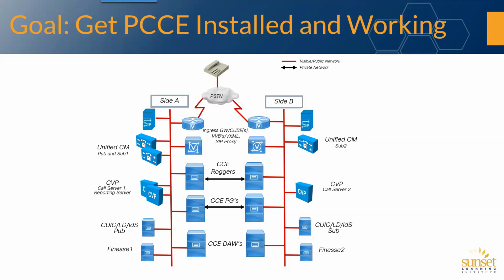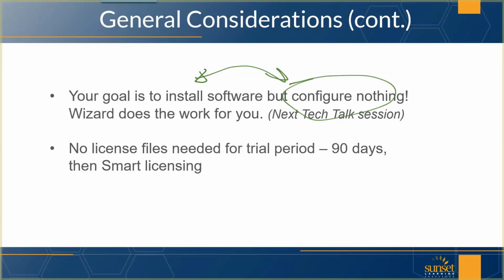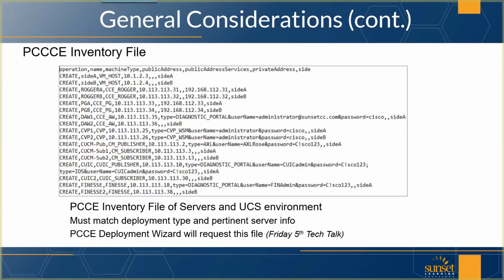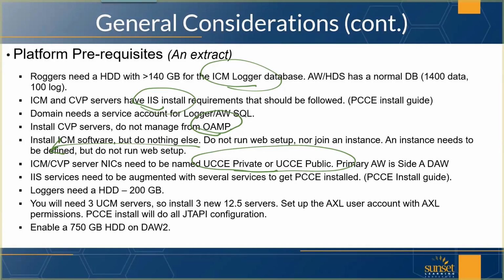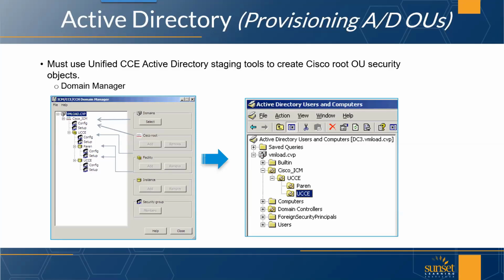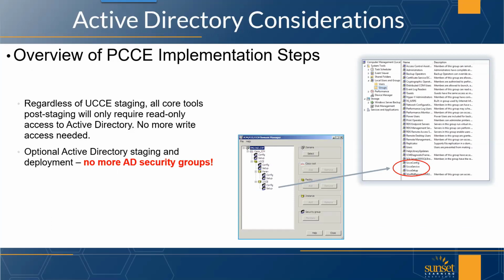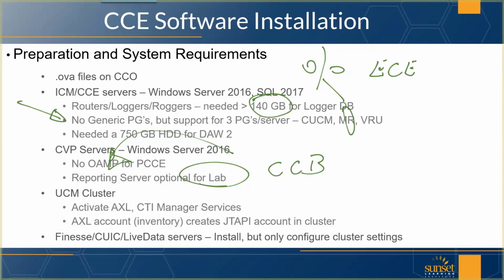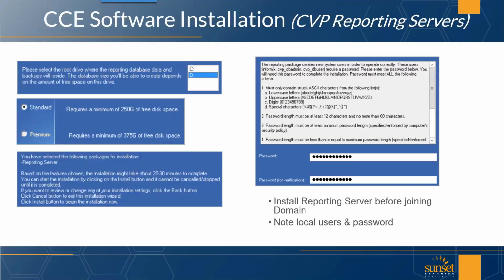PCCE Software Preparation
This video discusses the software and system requirements necessary to begin a PCCE installation procedure. The deployment goal is to get a functional PCCE environment installed and operational.

After attending this session, attendees will be able to identify PCCE Software requirements, identify the role of Active Directory, and identify CCE software Installation Requirements.

Key Topics:
-Goal: Get PCCE Installed and Working - 2:54
-General Considerations - 4:36
-Active Directory Considerations - 18:07
-CCE Software Installation - 28:24